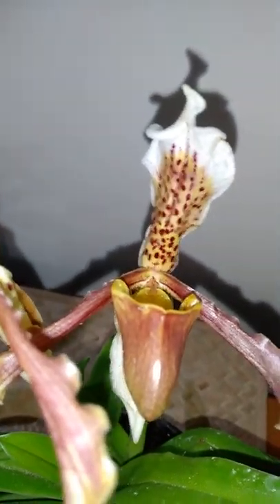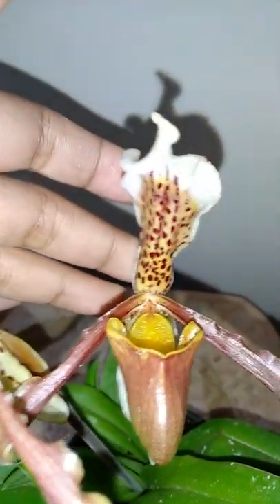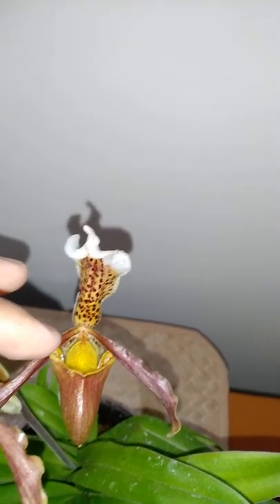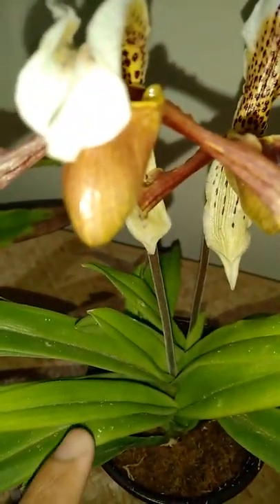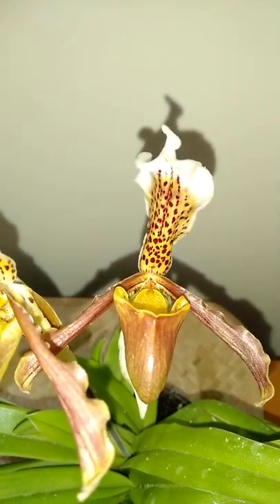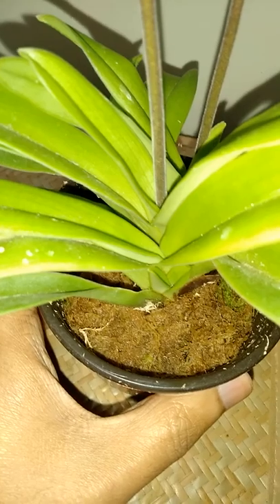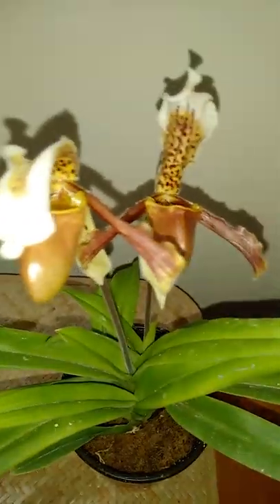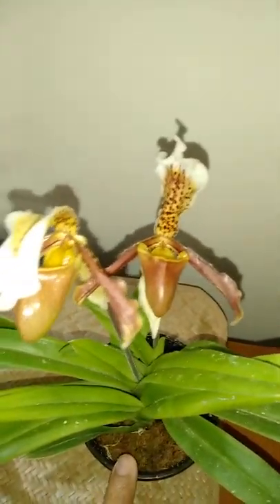Paphiopedilum Insigni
Paphiopedilum insigne is a species of orchidendemic to the Indian states of Assam and Meghalaya and the Myanmar states of Kachin, Shan and Kayar. It is known as (Ngwe nar phyu) in Myanmar. It is the type species of the genus Paphiopedilum.